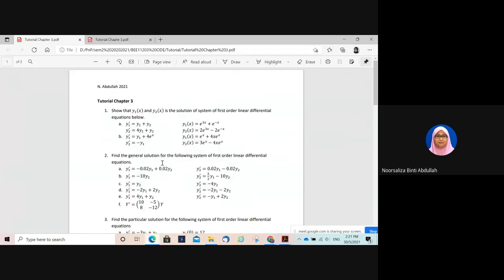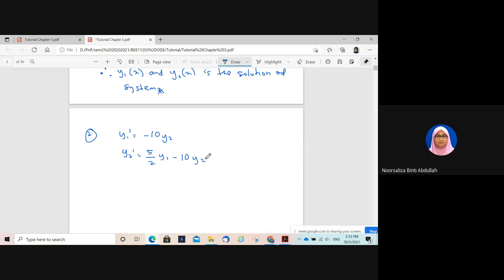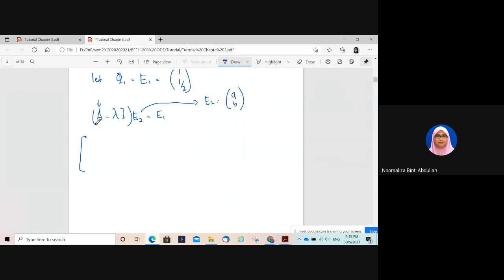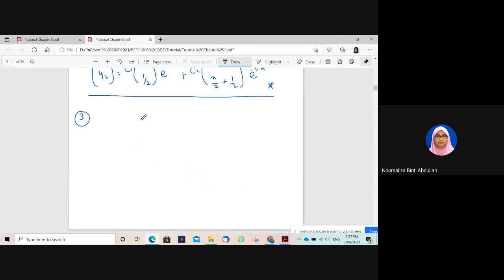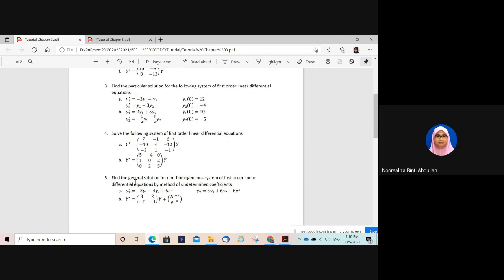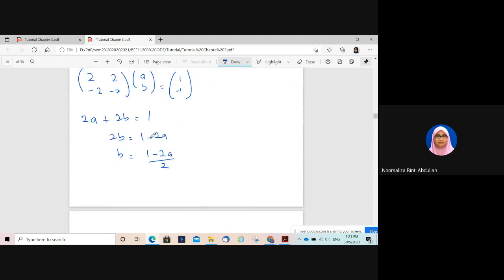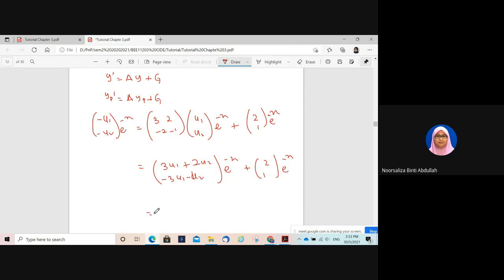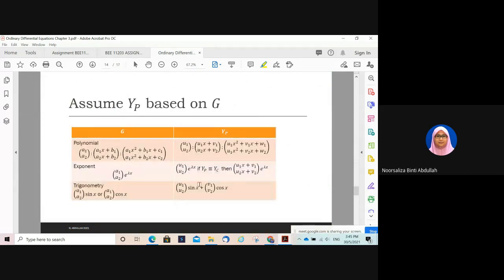Tutorial Chapter 3 BEE11203